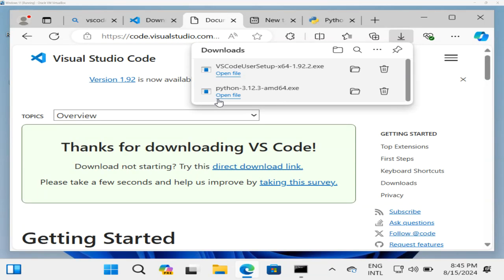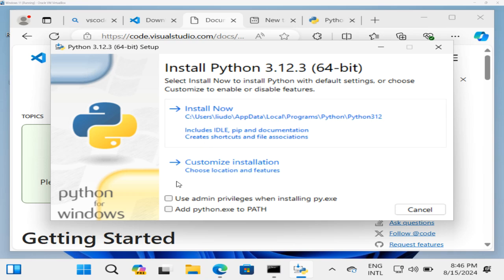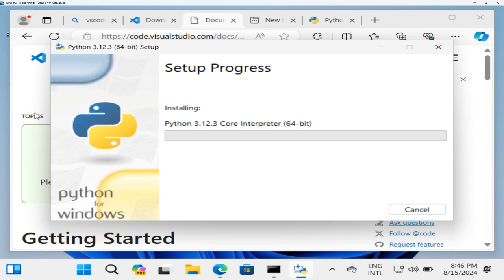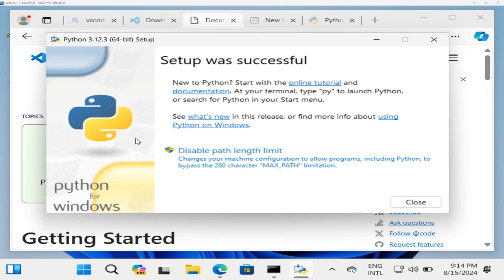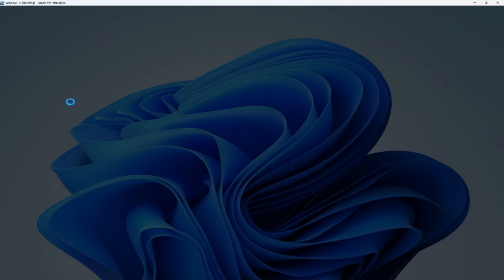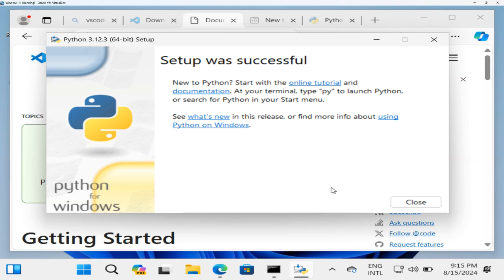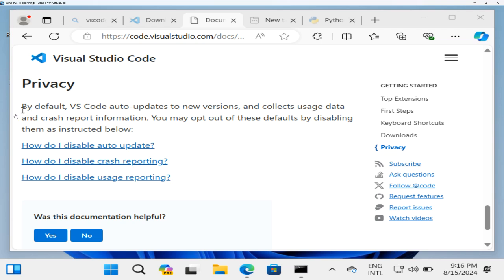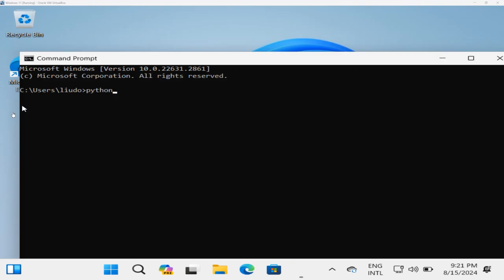Part 2 - A guide to setting up your python environment